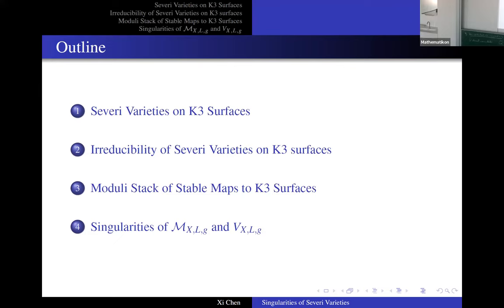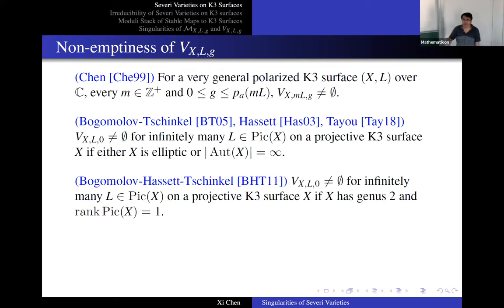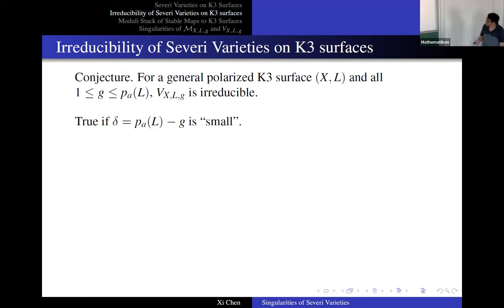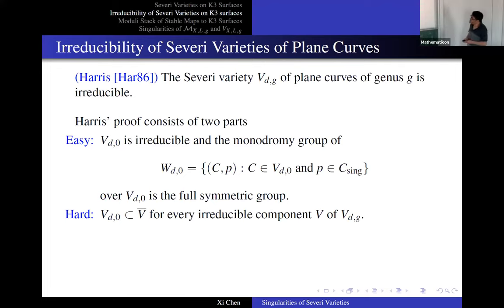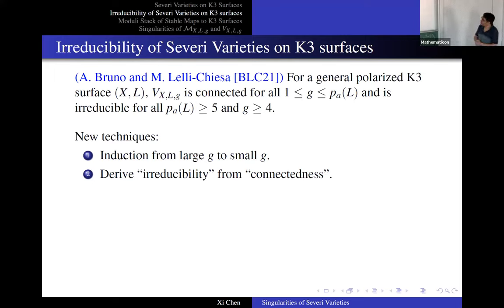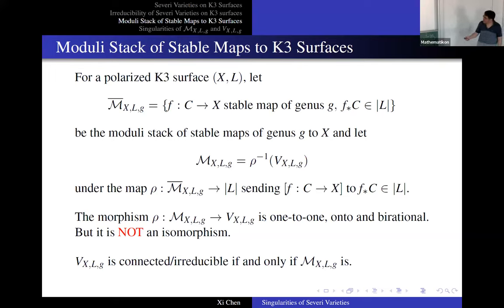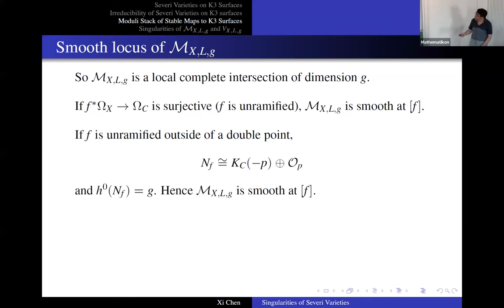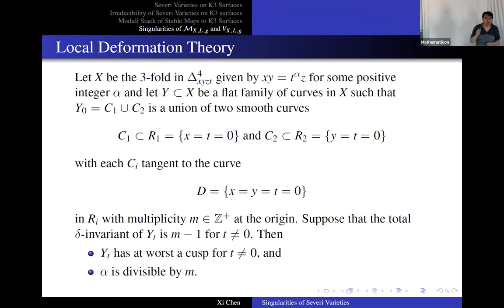Xi Chen - Singularities of Severi Varieties on K3 Surfaces - 14.06.2023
Hodge theory, Mirror Symmetry, and Physics of Calabi-Yau Moduli
A MATCH-PIMS-STRUCTURES workshop in Mathematical Physics, held from June 12 to 16, 2023, at the Mathematikon in Heidelberg

Abstract: TBA